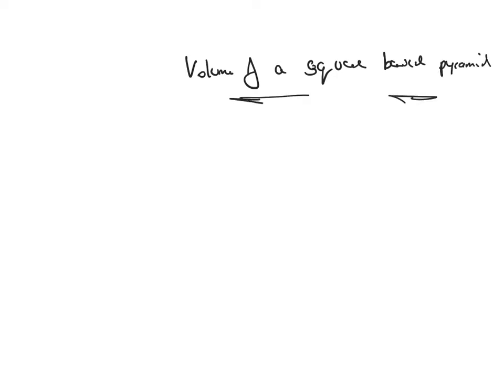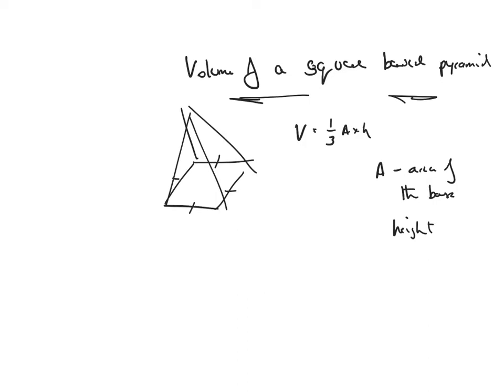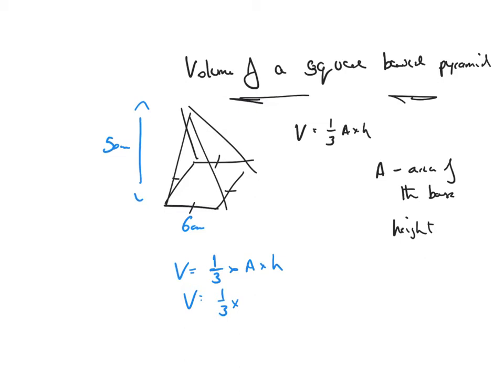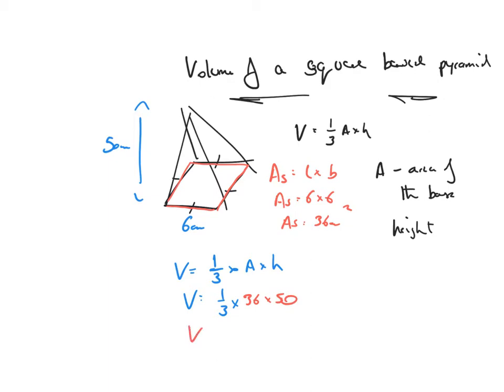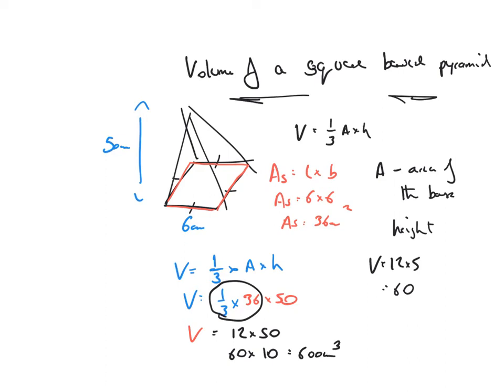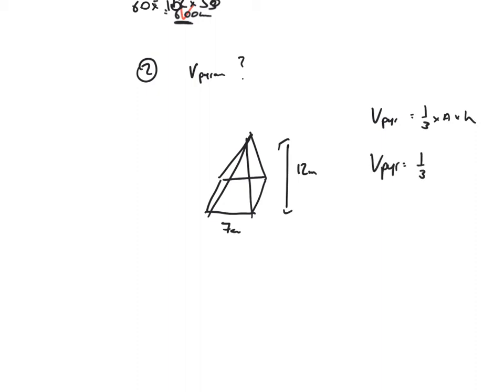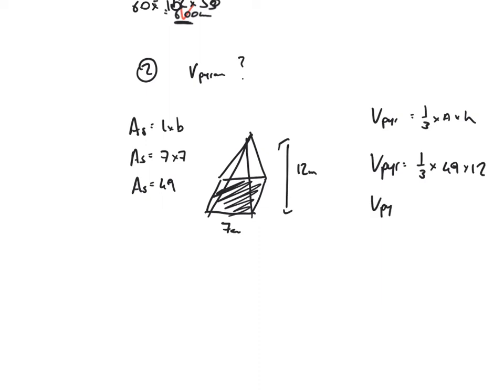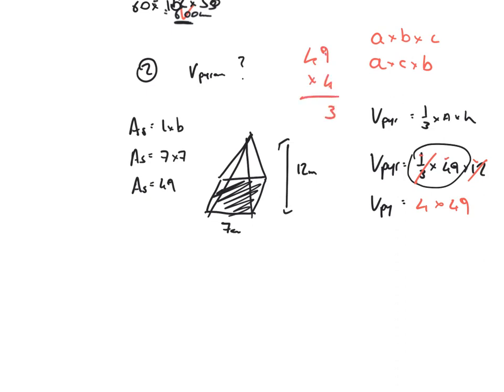Volume of a square based pyramid